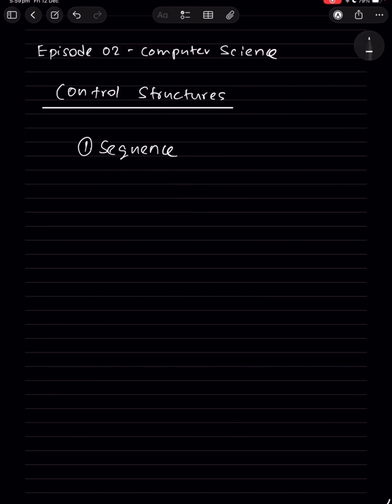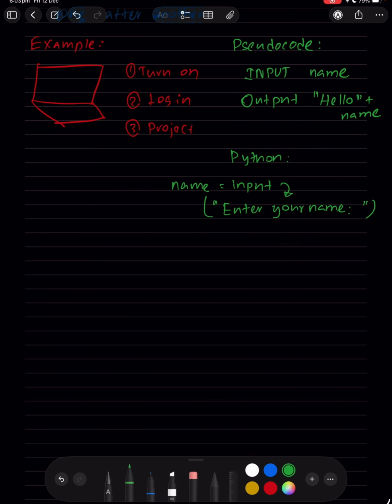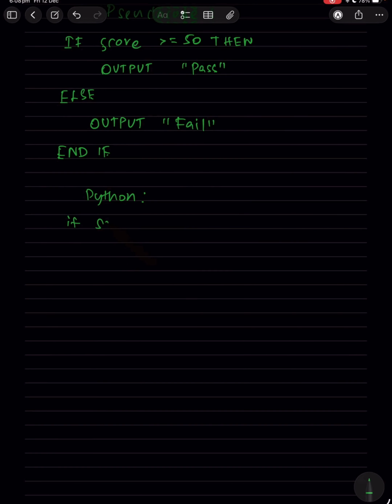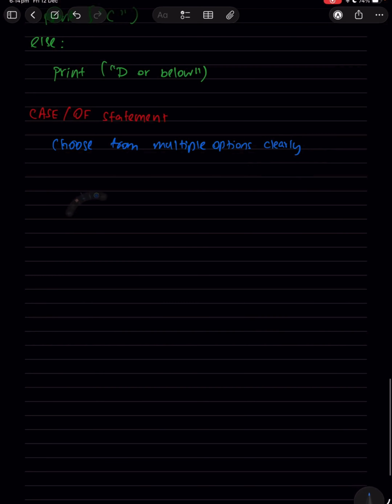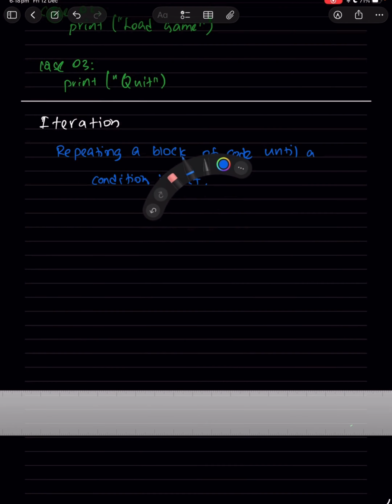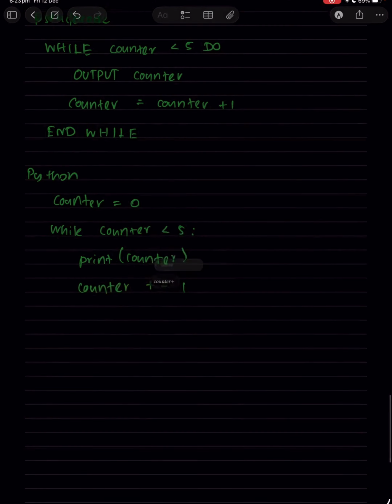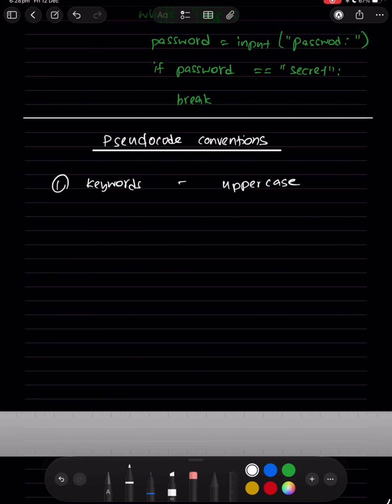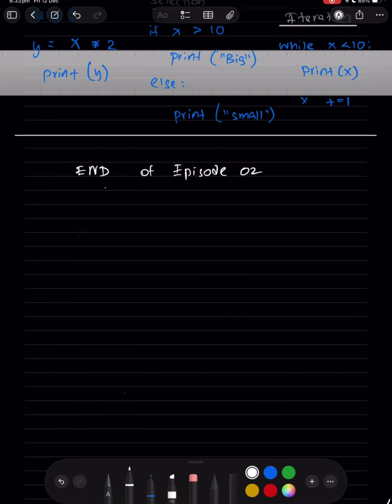Episode 01 - Control Structures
Learn the fundamentals of programming control structures, including sequence, selection, and iteration. This episode explains how code flow works using ATAR-style pseudocode and Python, building the foundation needed for success in Year 12 Computer Science.